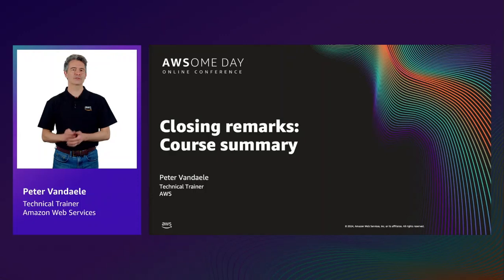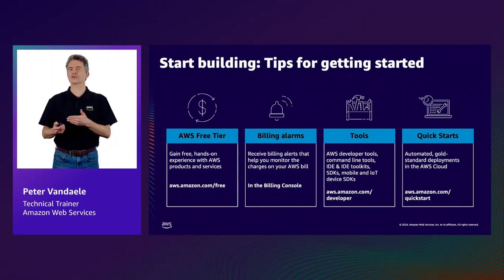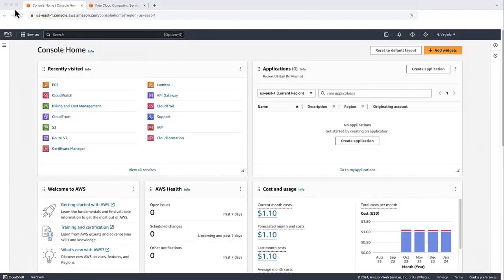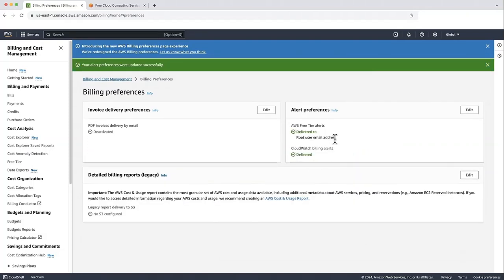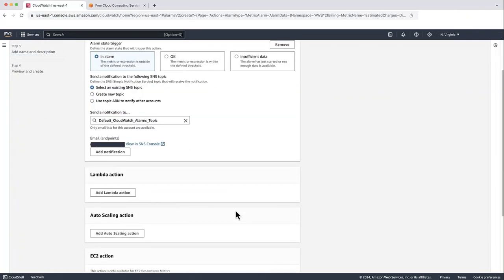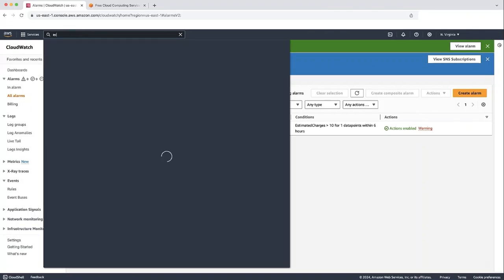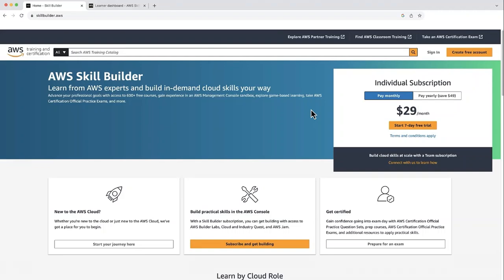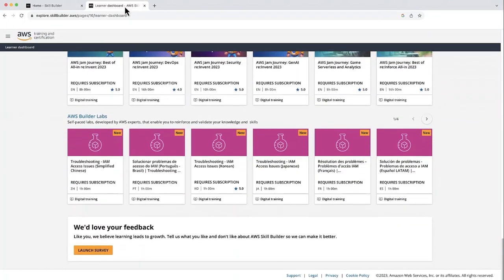Closing remarks:Course summary